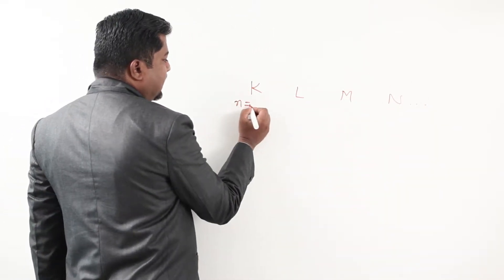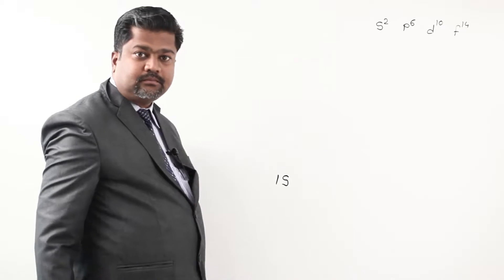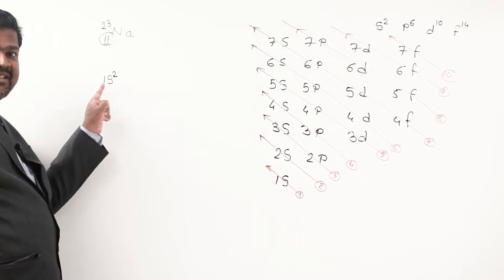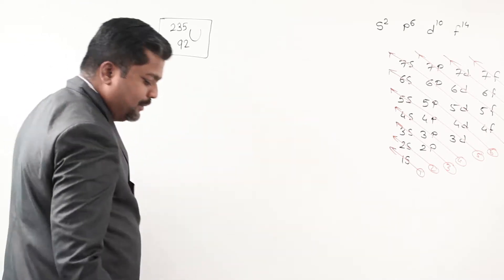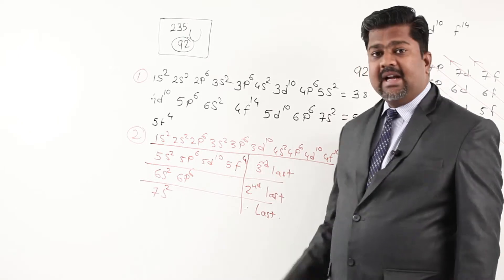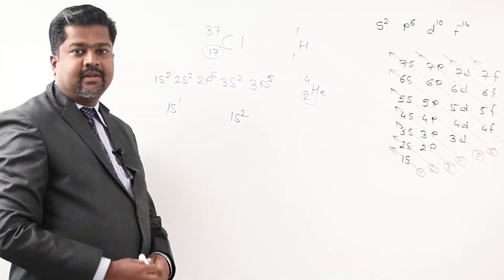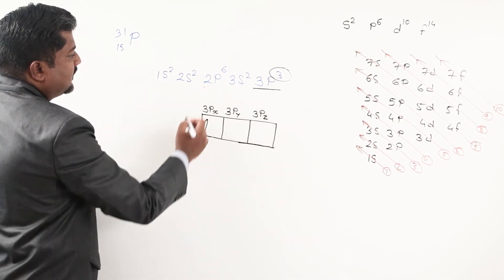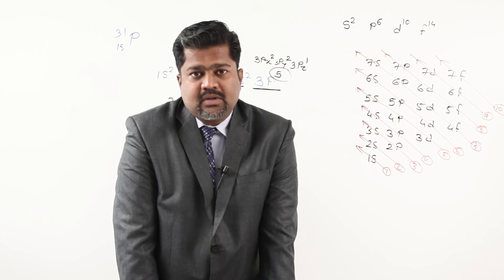IAS Preparation: ELECTRONIC CONFIGURATION